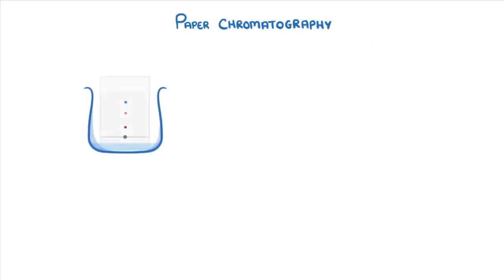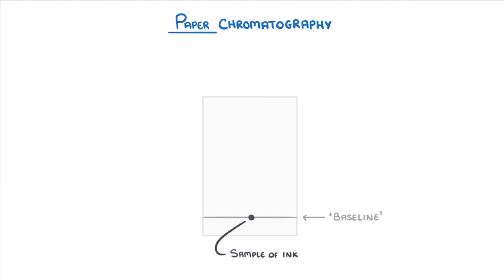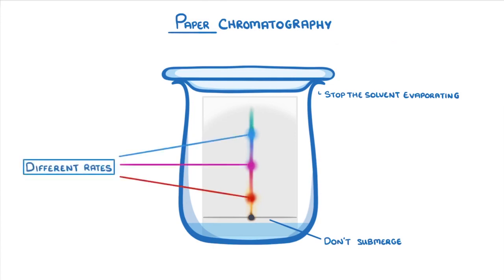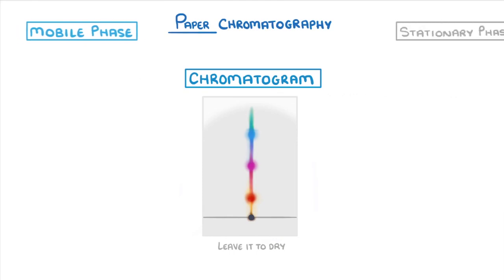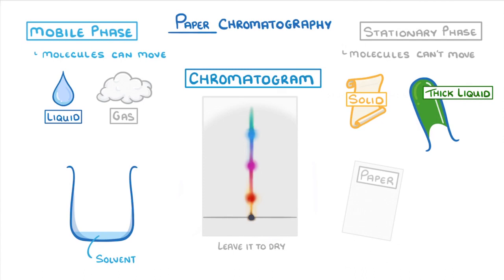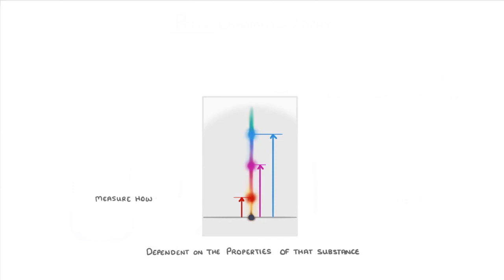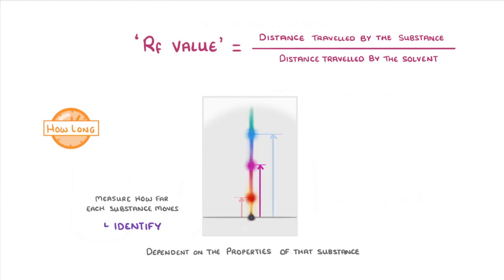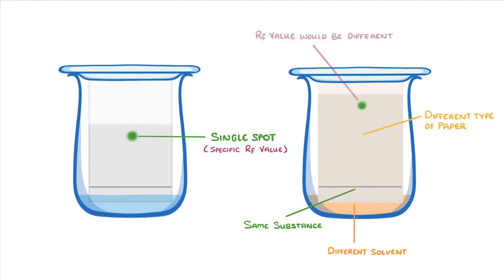Subject Chemistry I Paper chromatography